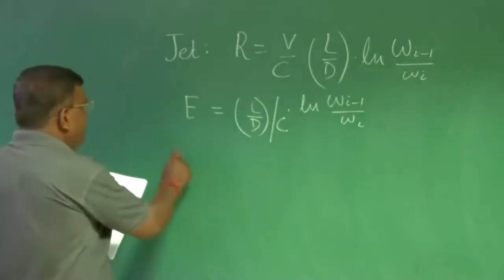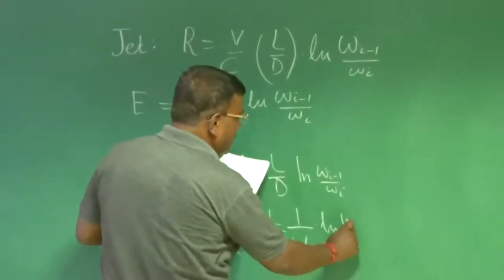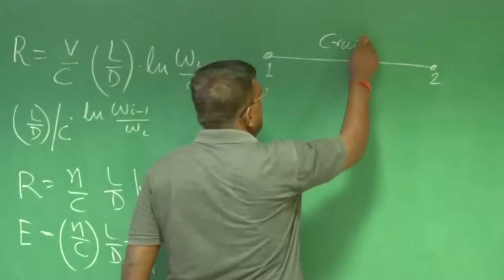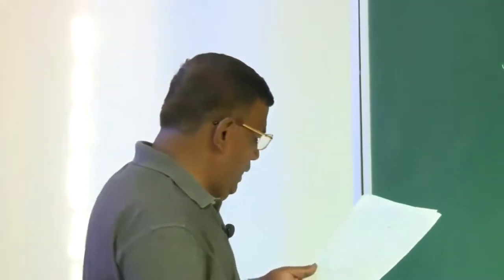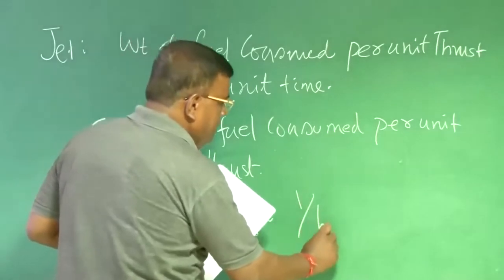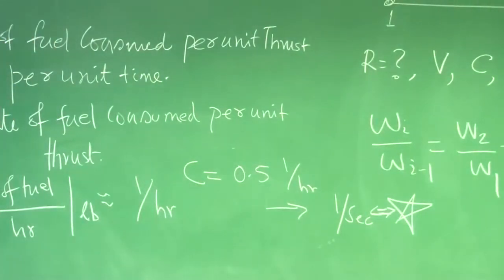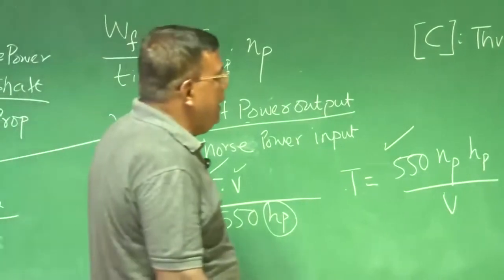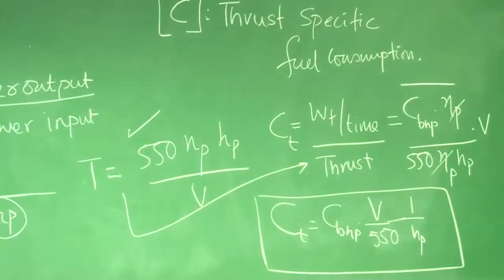Lec 07: Fuel Consumption : Cruise Flight